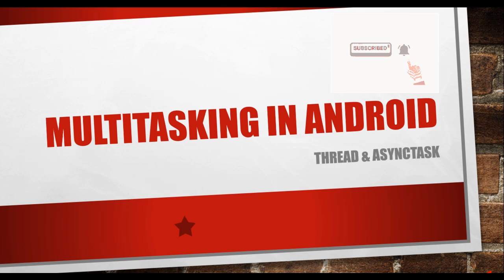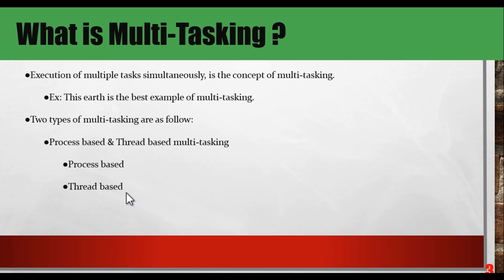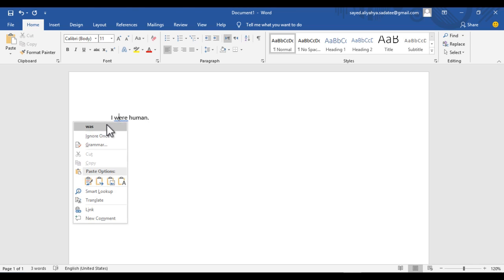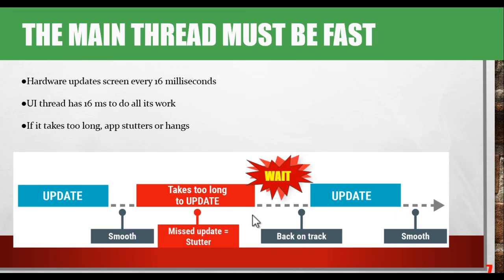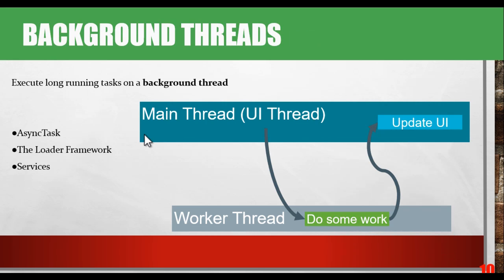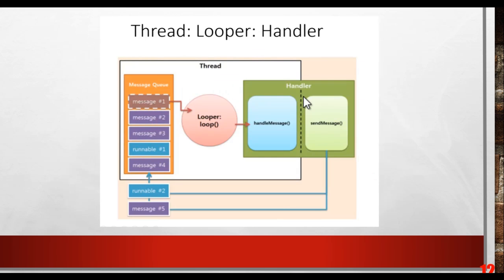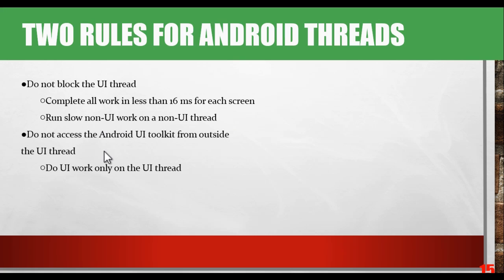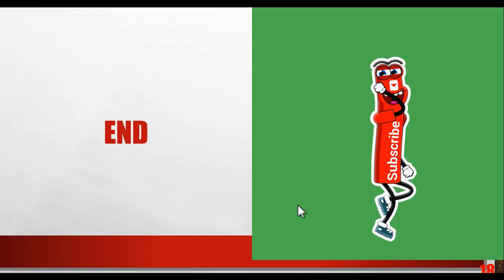Multi Threading in Android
Working on multiple tasks at the same time is Multitasking. In the same way, multiple threads running at the same time in a machine is called Multi-Threading. Technically, a thread is a unit of a process. Multiple such threads combine to form a process. This means when a process is broken, the equivalent number of threads are available.
FOR example, Autocorrect is the process where the Microsoft word program looks for the mistakes in the current word being typed. Endlessly checking for the mistake and providing suggestions at the same time is an example of a Multi-Threaded process.